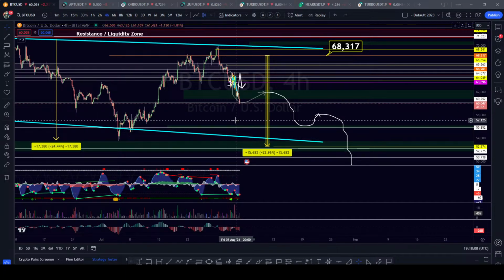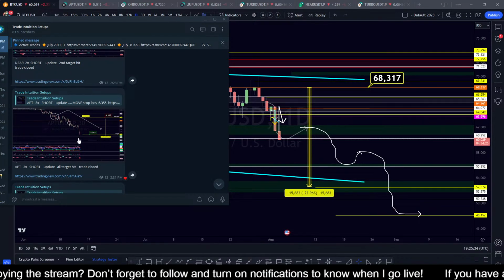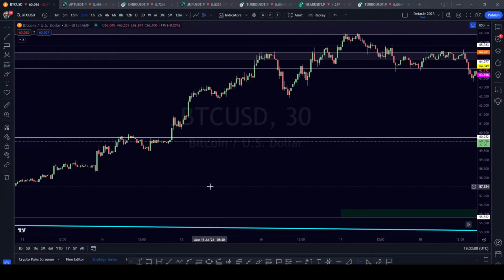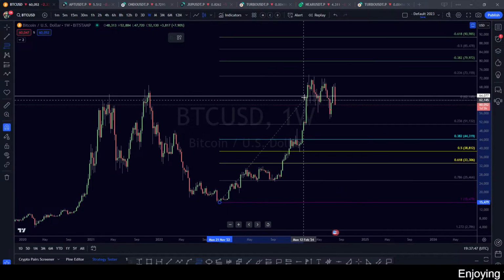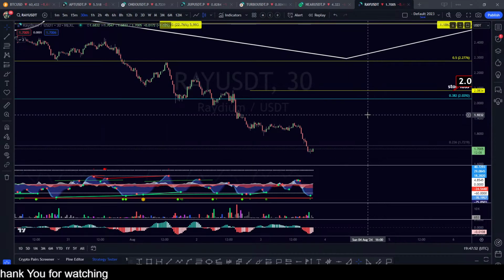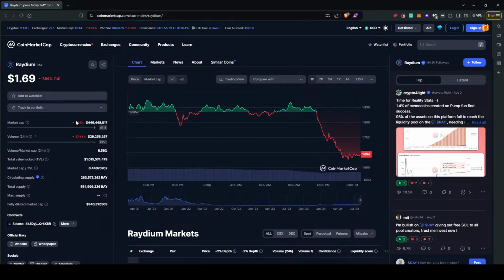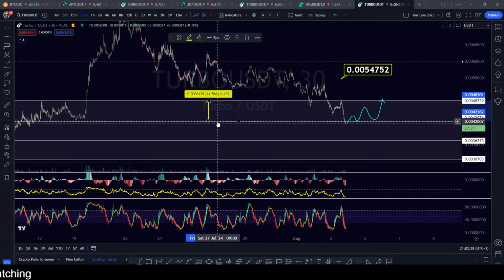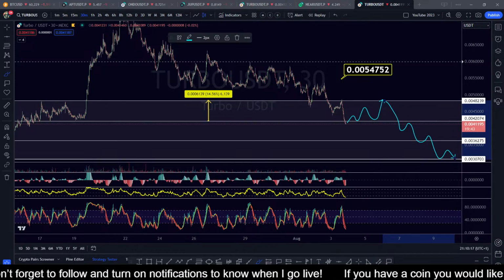MAKE PROFITABLE Trads NOW !! Market update + Bitcoin ! GEM Hunting !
MAKE PROFITABLE Trads NOW  !!    Learn how to implement Technical Analysis ( TA ) along with Fundamental Analysis ( FA ) to Increase the probability of Successful Trades.

TVMz9M8rNuxM55Q6cGJnbN5JsJyXJxDrRR

👉 This is My TOP SECRET Crypto Screener
CoinBeacon

🔸 Preferred Exchanges

00:00 Pre Show
01:30 Bitcoin Update and Chart Analysis
31:10 RAY Chart Analysis
40:18 TURBO Chart Analysis
57:20 Closing